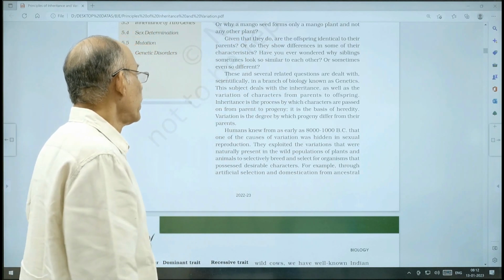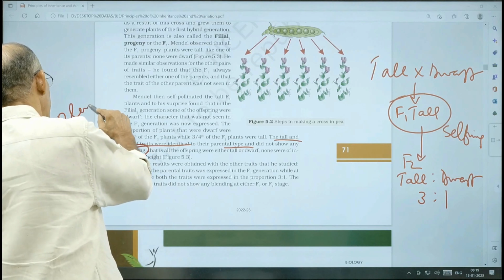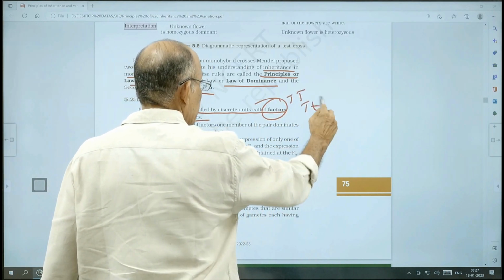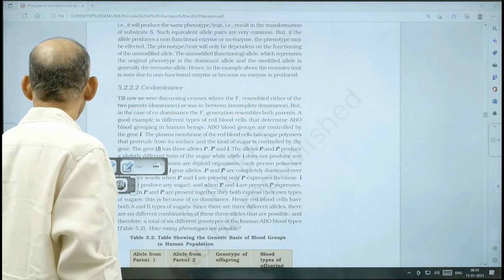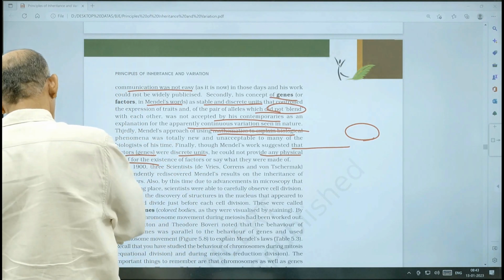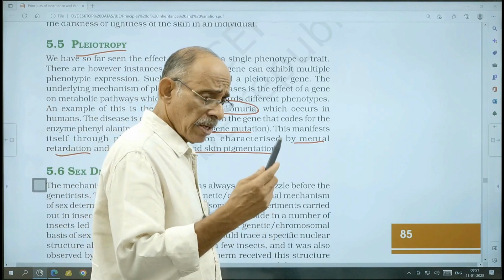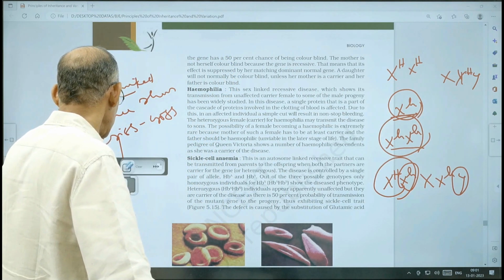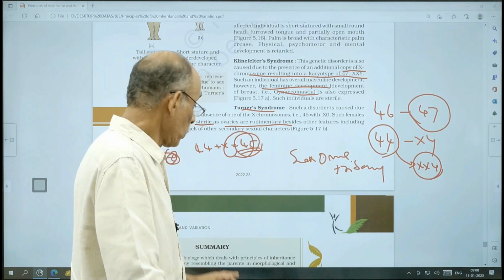NEET 2027 Biology One Shot | Principles of Inheritance and Variation | NCERT Class 12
NEET 2027 Biology One Shot · Principles of Inheritance and Variation · NCERT Class 12, by the faculty of Prof. P.C. Thomas & Chaithanya Classes, Thrissur, Kerala.

• 45 NEET model exams: 20 unit-wise + 25 full-syllabus, with discussions